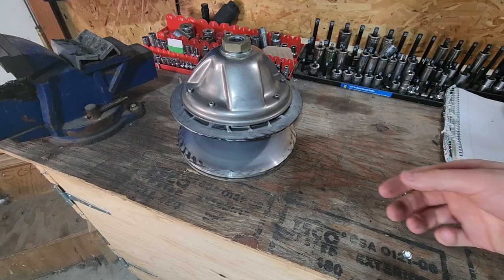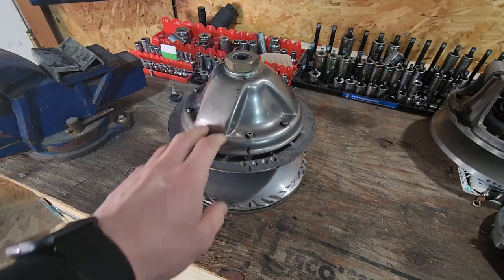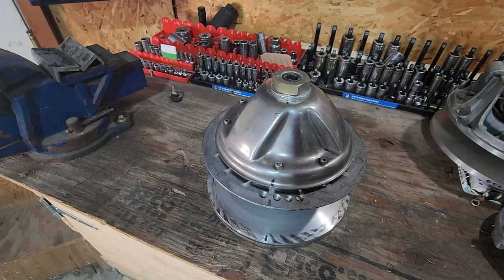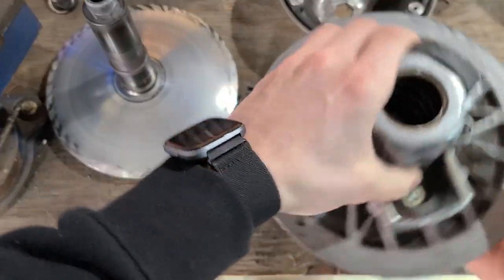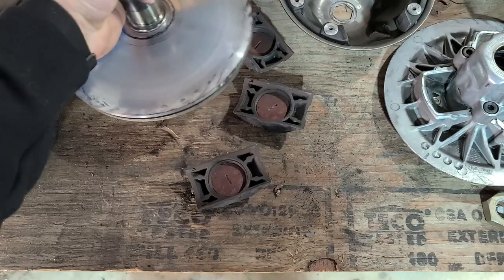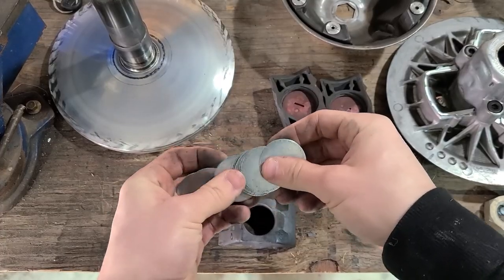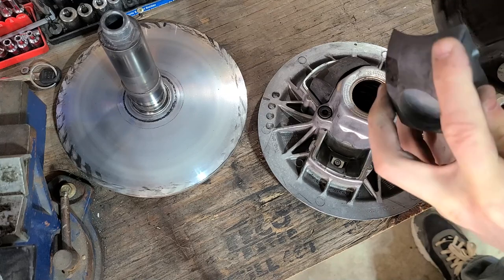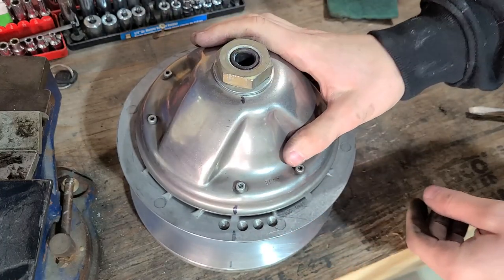The BEST UPGRADE you Can Give to your Arctic Cat | CVTech Power Bloc 80 Clutch LONG TERM REVIEW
Have had this sled on for a few seasons, and putting on some hard mountain miles. Here what you can expect with this clutch on an M8000 Arctic Cat. In short, you will love this clutch, and is by far the best upgrade you can give your old cat

Want to send something this way?
Get a shout-out maybe?
Send mail to:
Syxxes
Box 2108
Didsbury, Alberta T0M 0W0
Canada